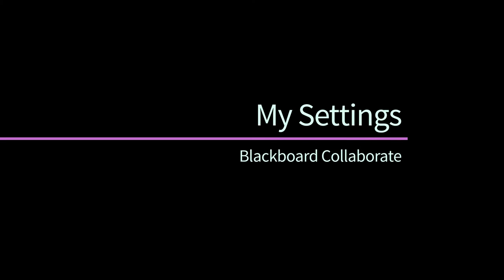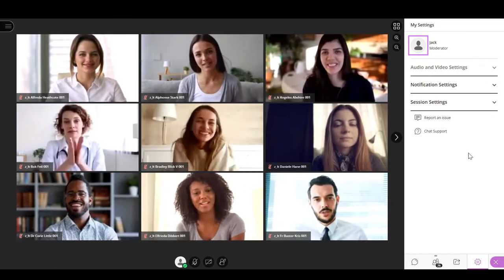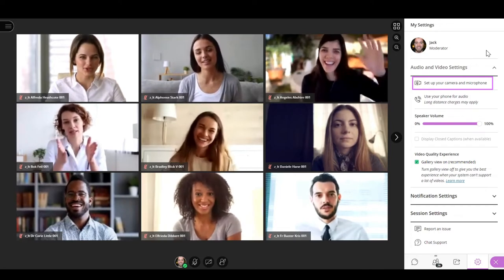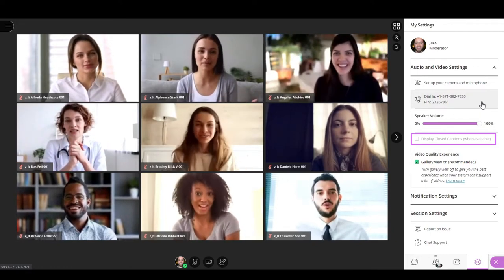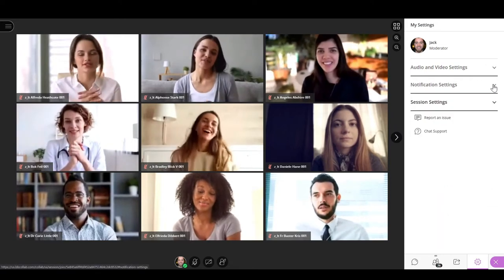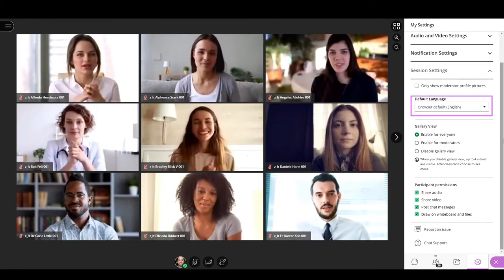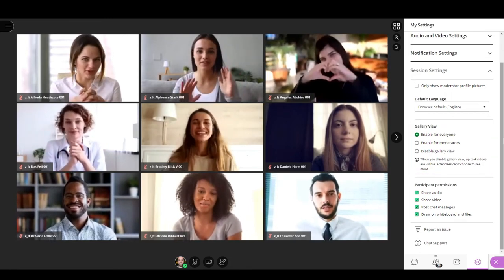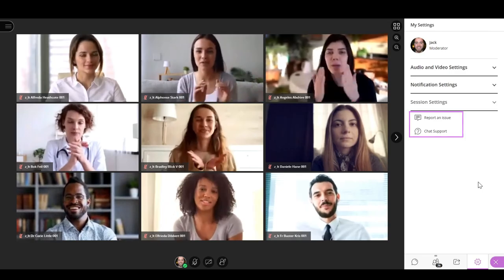Blackboard Collaborate - My Settings